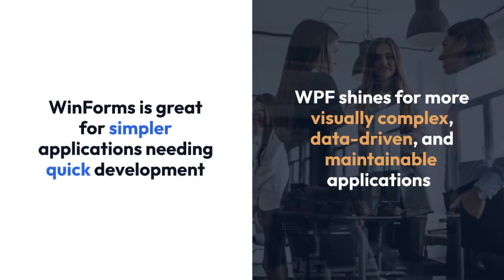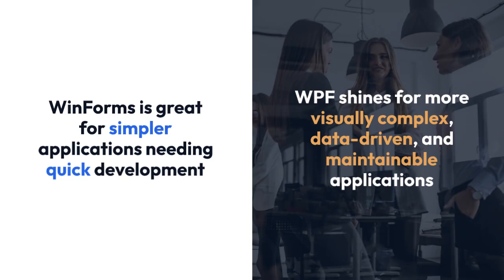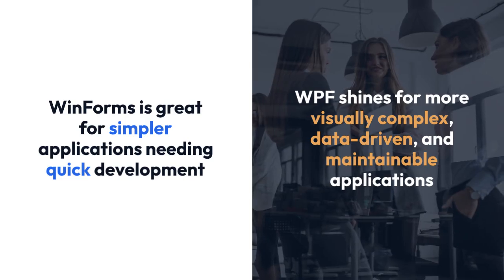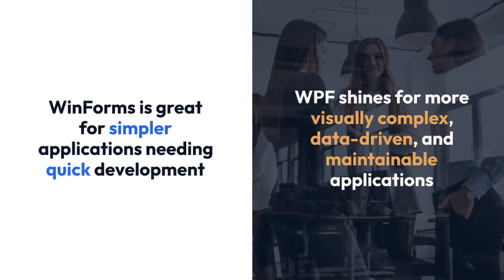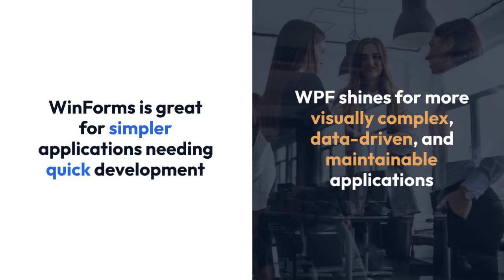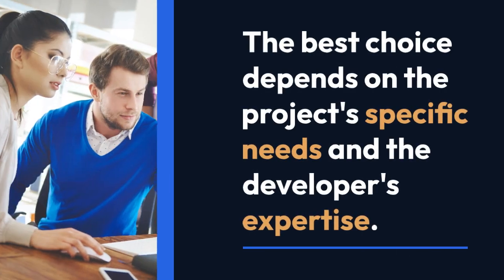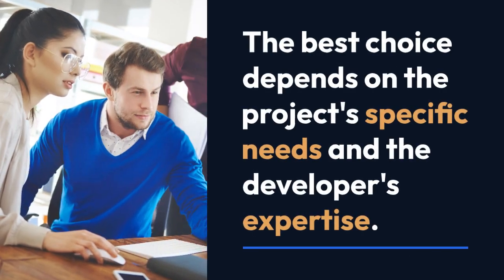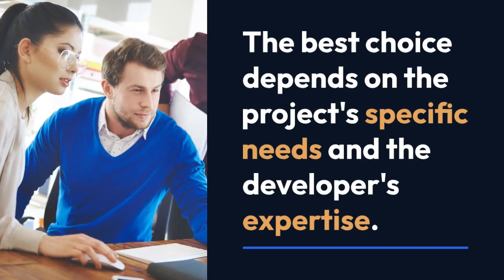WPF vs WinForms: Understanding the Key Differences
In this video, we delve into the key differences between WPF (Windows Presentation Foundation) and WinForms (Windows Forms) to help you understand which technology is best suited for your next project. We compare their design, performance, flexibility, and more to provide you with valuable insights. Whether you are a beginner or an experienced developer, this comparison will help you make an informed decision. Watch now to learn more about WPF vs WinForms!